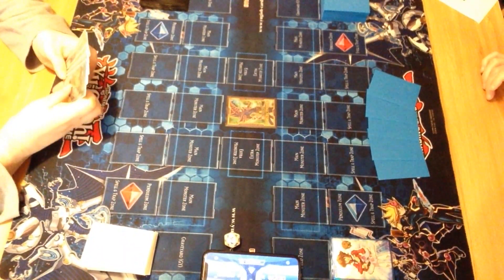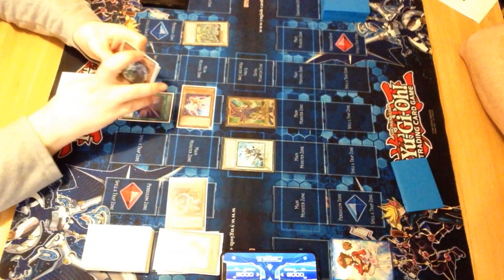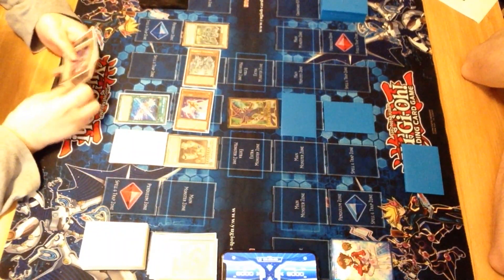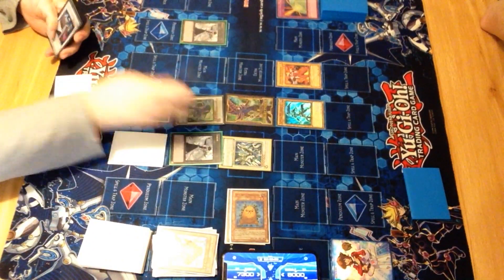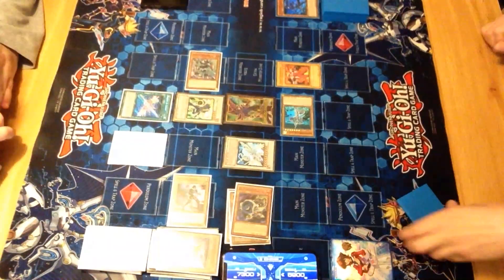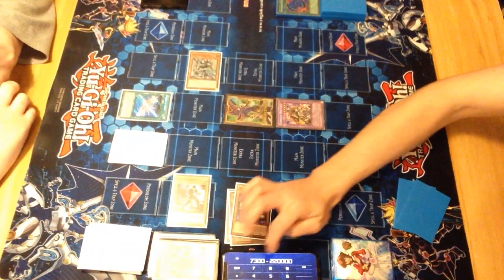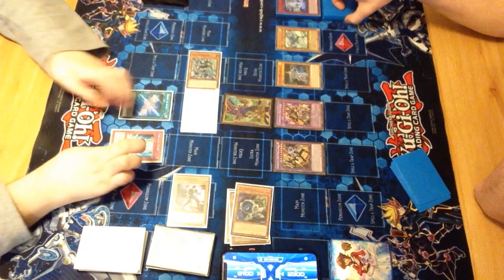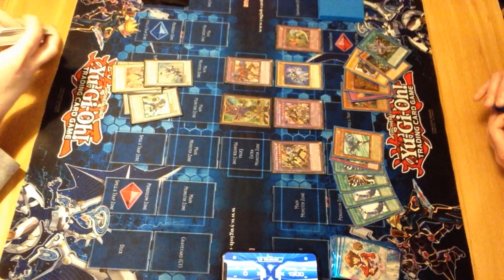Express Gaming Format Yu-Gi-Oh Match - Elemental HERO vs Synchron Stardust Duel 1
Dark Richician - Elemental HERO
Express Gaming - Synchron Stardust